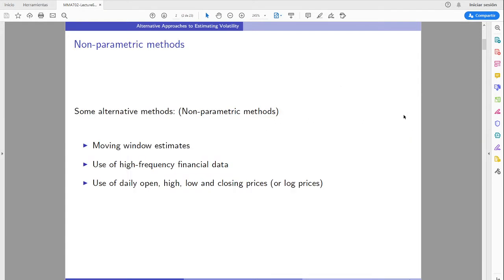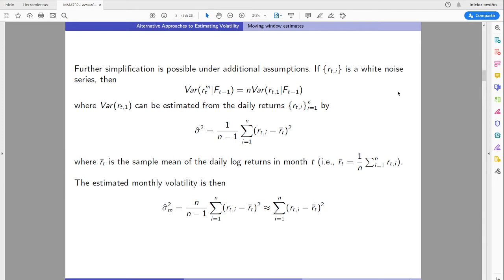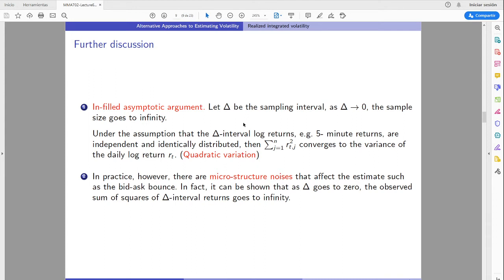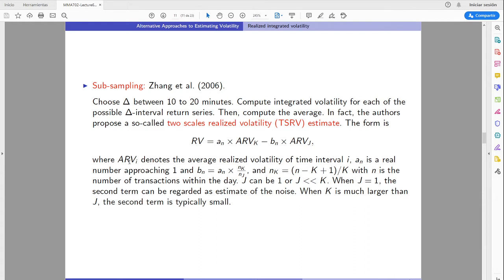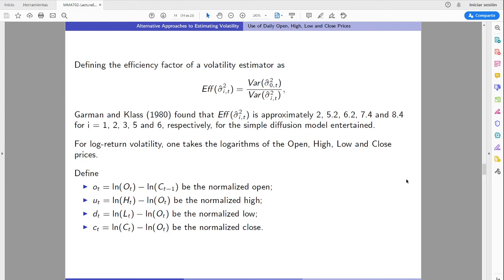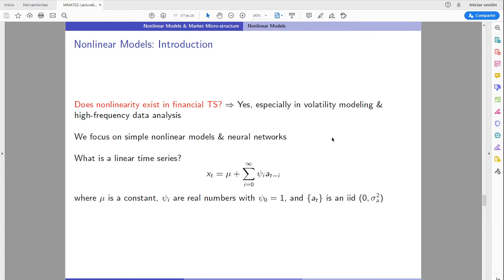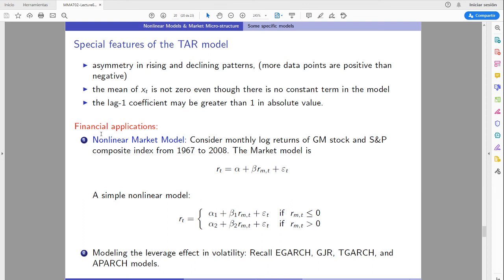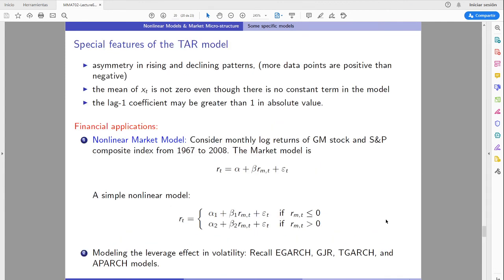Time Series Analysis - Lecture 6: Linear models (II) and introduction to non-linear models.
Sixth lecture of the course in Time Series Analysis for my students at MDH. Today we continue explaining linear models, inciding in non-parametric ones, and introduce non-linear modeling for time series.